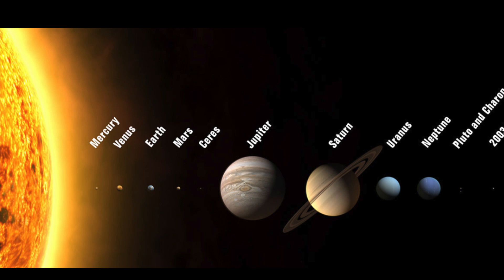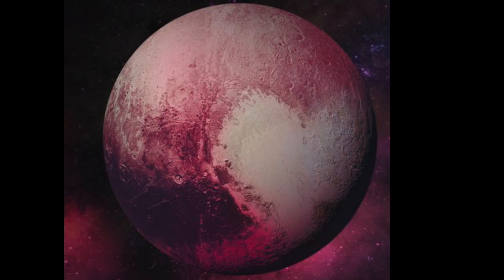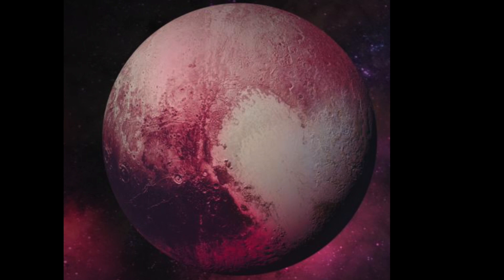2022 - 2024 The return of the monsters🏠Pluto Return & Future of the World ❓Колена ✨Astrology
Дорогие Друзья, многие спрашивают. ОТВЕЧАЮ - у вас есть на экране колесико - настройки - нажмите - там есть раздел СС - выберите русский язык - вот ток можно смотреть мои английские видео на моем канале KoLena.

Здесь другие расклады Колены

На официальном сайте можно сделать донацию и там же для Вас есть подарок. Все средства идут на развитие канала.

Елена - известная во все мире астролог, родилась в Советском Союзе, в космические 60-е! С момента рождения, ее заметили звезды и подарили ей талант к эзотерике.

В декабре 1991  года, когда Союз распался, Елена взяла билет в один конец и отправилась, как и подобает астрологу, путешествовать по Миру, вначале Гамбург, затем Берн и Торонто. И вот уже 25 лет, Елена живет на берегу Тихого Океана, в городе Ванкувер.

Учителями Елена были великие люди, от народных целителей, чьи имена неизвестны, до всемирно известных эзотериков.

Елена обладает способностью общаться с Ангелами. Ангелы передают Елене знания о том, что каждый человек сильный и талантливый по своему и что в картах Таро нет греха. Обращение к картам за советом, это поиск своего пути.  Ангелы всегда готовы помочь тем, кто ищет свое счастье.

Елена  является автором многих курсов по Астрологии, Таро и Ленорман. По ее системе обучились более 5000 студентов. Елена создает магические ритуалы, которые доступны бесплатно для всех и реально помогают миллионам людей!